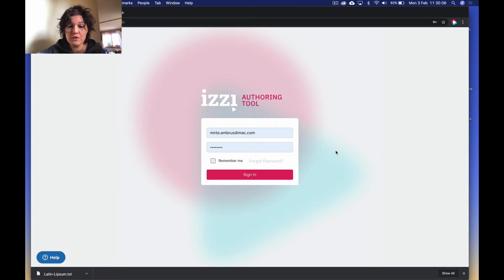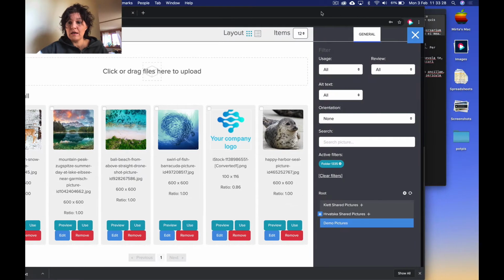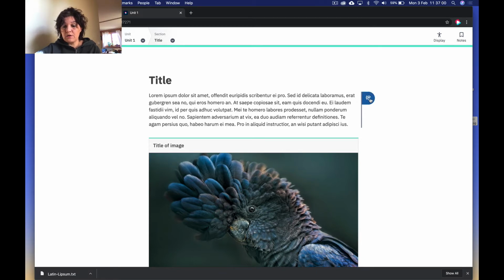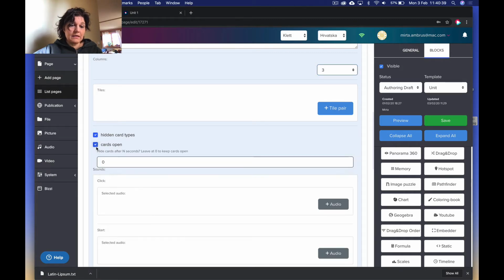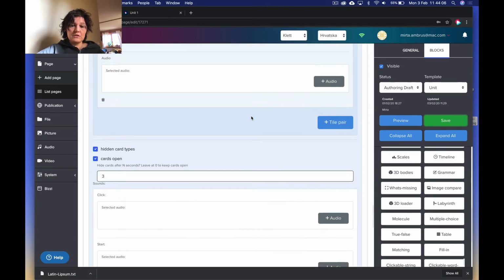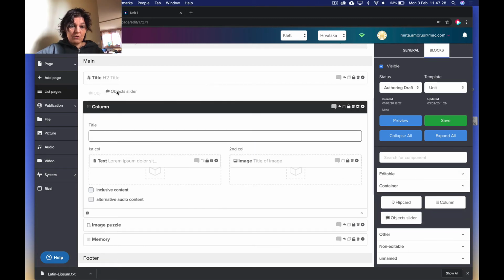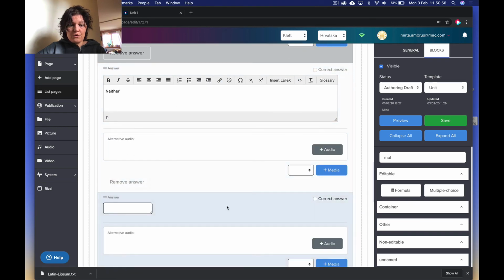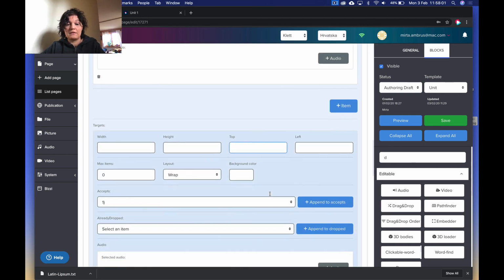Intro to working with IZZI blocks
In this video we explain the basics of working with IZZI blocks to create interactive content with multimedia. Inclusive version and added audio are covered as well as basics of working with container and editable blocks.